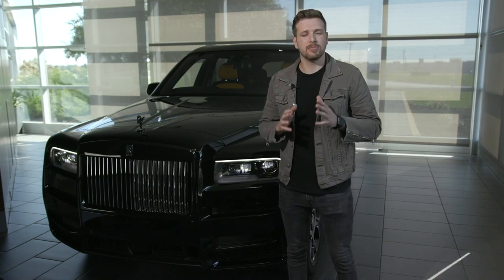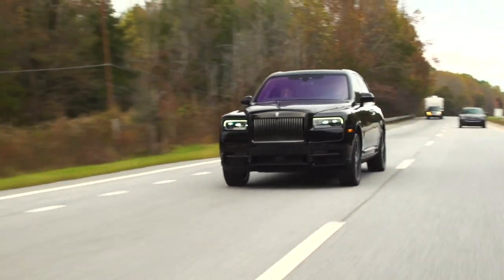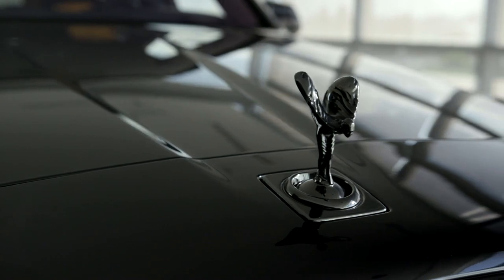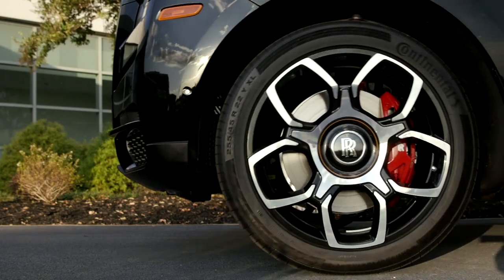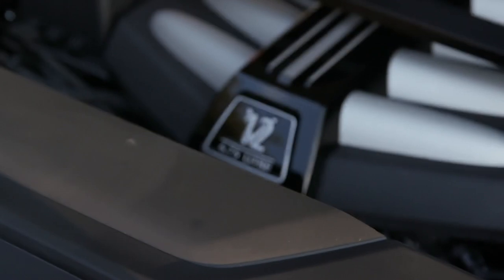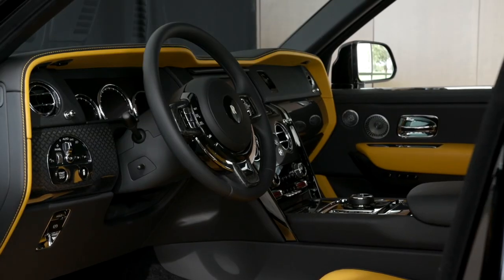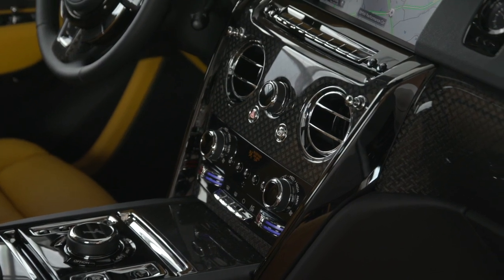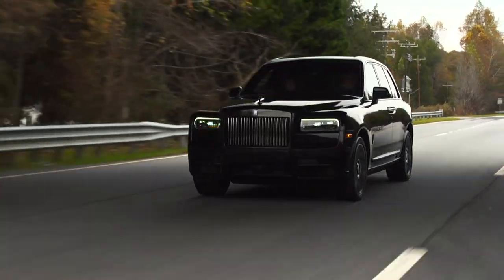2020 Rolls-Royce Cullinan Black Badge: First Look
The Rolls-Royce Cullinan Black Badge kicks things up from the standard car with blanket-out design elements and exclusive things like yellow interior trim. Does it command the extra money over the regular Cullinan? You tell us.